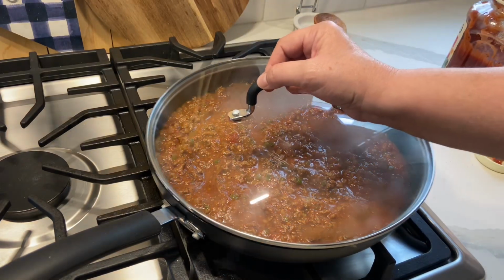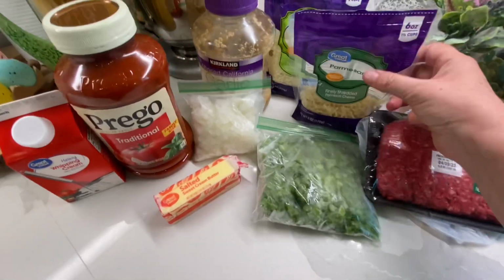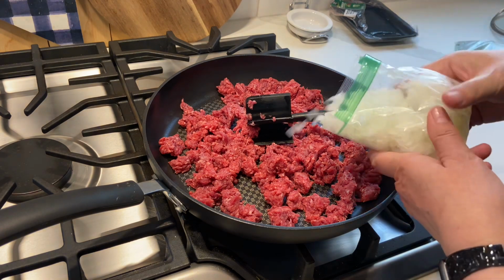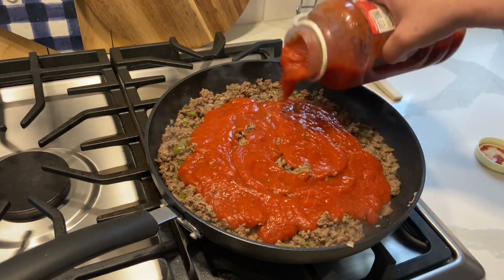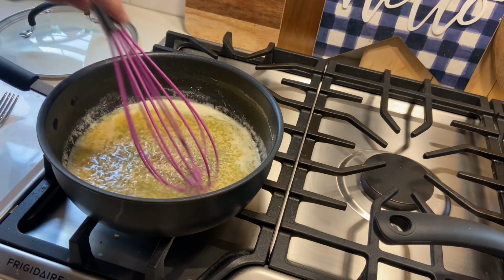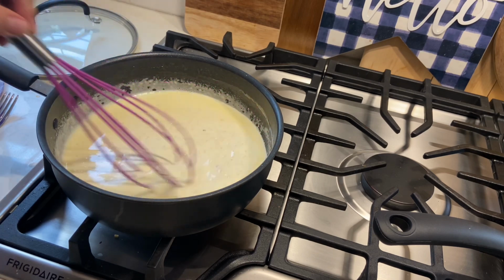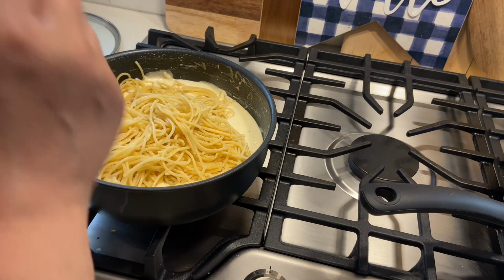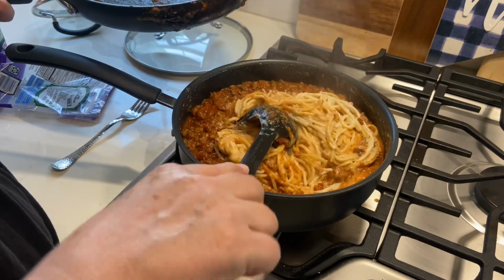VIRAL TIK TOK SPAGHETTI!! Is It As Good As The Hype? FOODIE FRIDAY COLLAB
I love spaghetti. I have also been seeing people making the viral Tiktok spaghetti, but I’ve been doubtful if it’s worth the hype. Today I’m giving it a try. Today is also the monthly Foodie Friday collab. I have the hosts and the playlist below so when you are finished with my video, make sure to visit their channels!!

If you are new to my channel and you enjoy meal ideas, shopping hauls, home decor, and home organization then click that subscribe button and click the bell button so you don’t miss any of my videos!!

Collab Hosts: @SmalltownSix  and @jessicamyrose